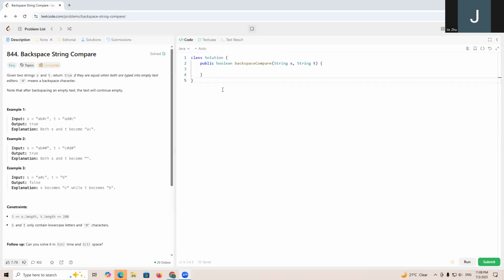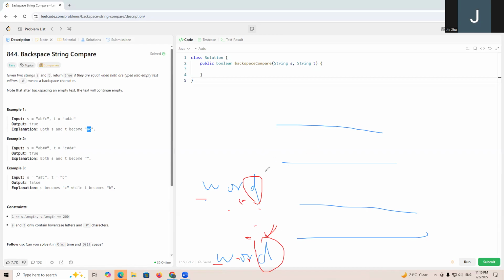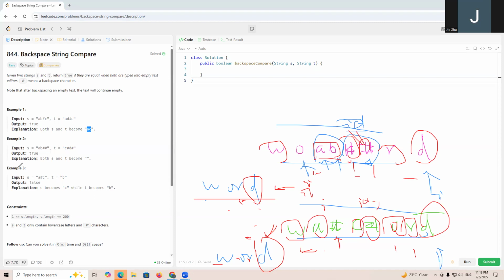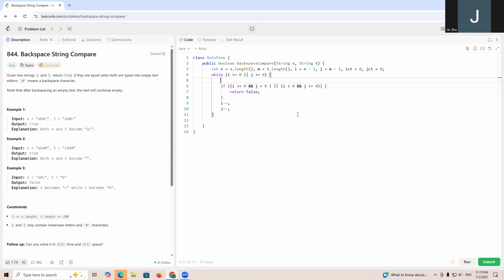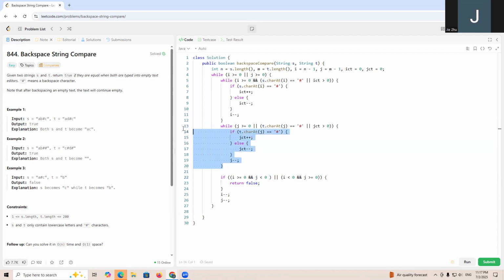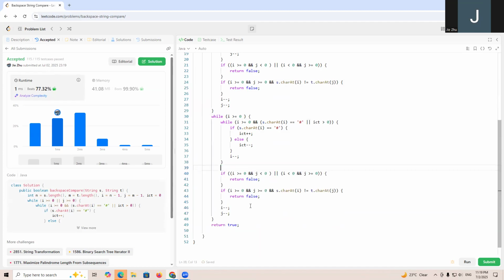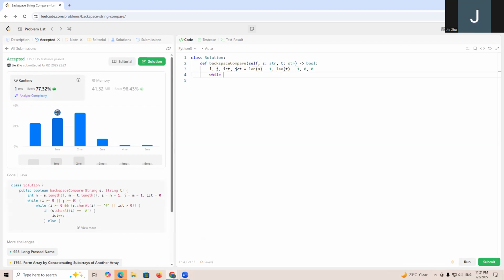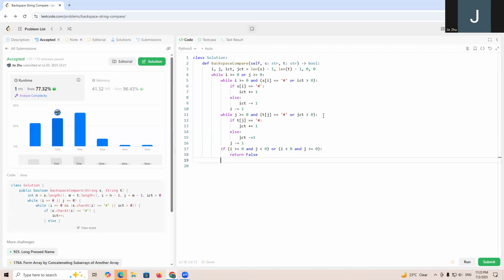844. Backspace String Compare